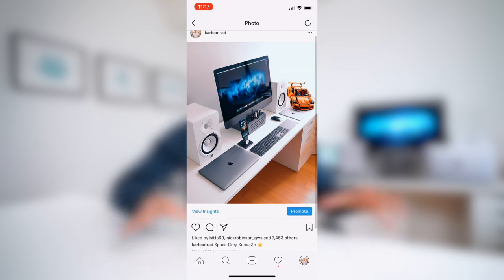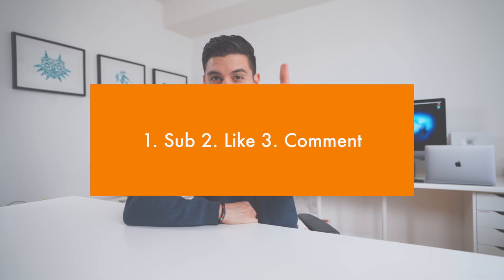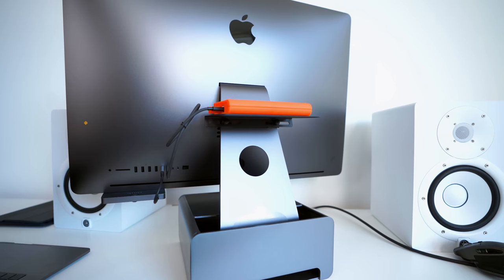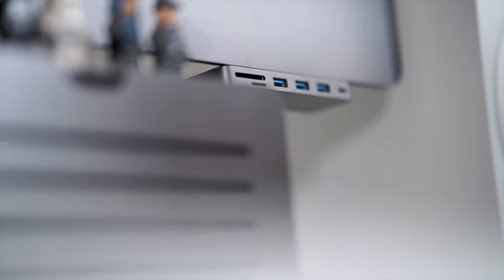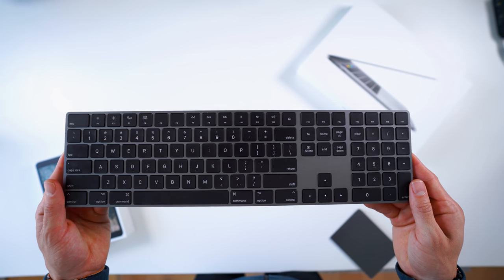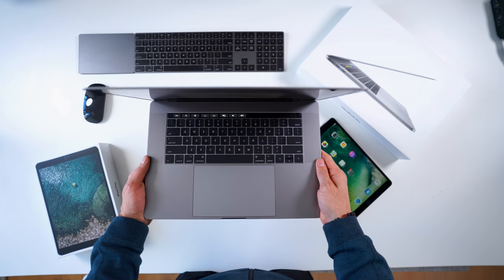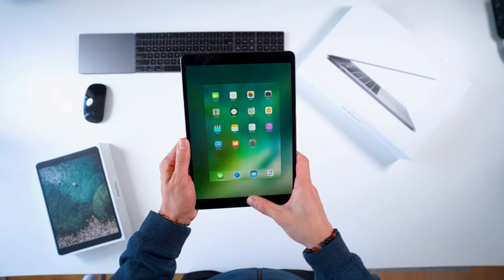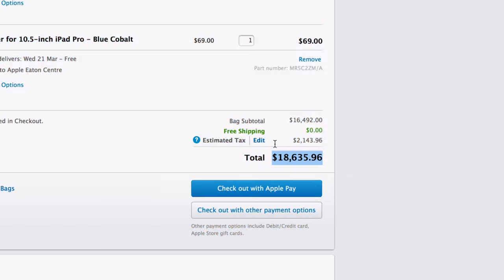The $20,000 SPACE GREY SETUP!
There's a couple new upgrades in the studio and realized there's a TON of Space Grey Tech floating around and I know a ton of you liked the photo I posted on Instagram. It's also the first color themed setup I've made on the channel :p

Satechi Dongle